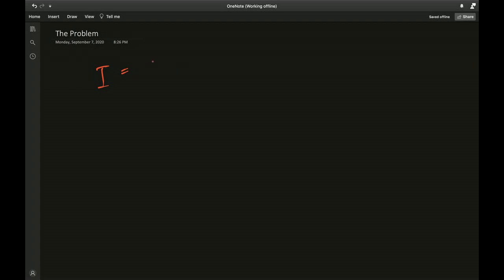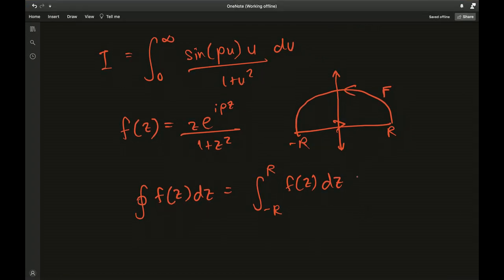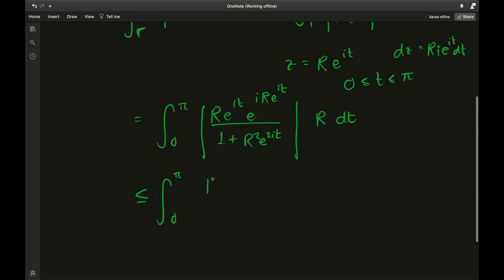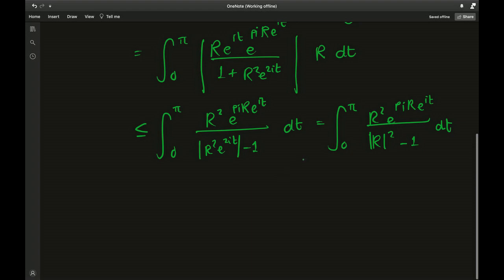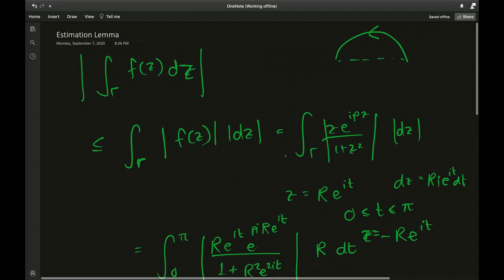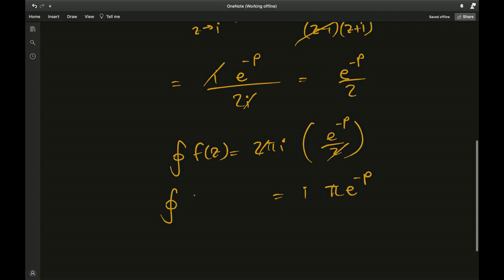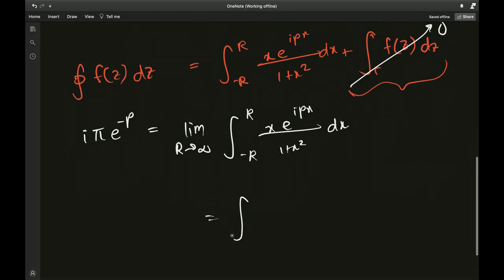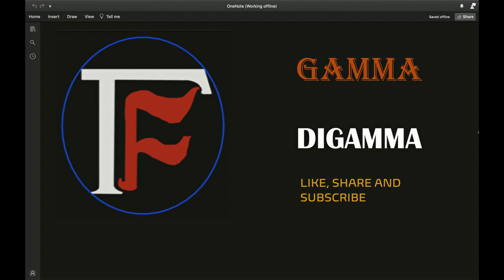Contour Integration Basic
In this video, I do an integral by basic method of contour integration on the Complex plane.